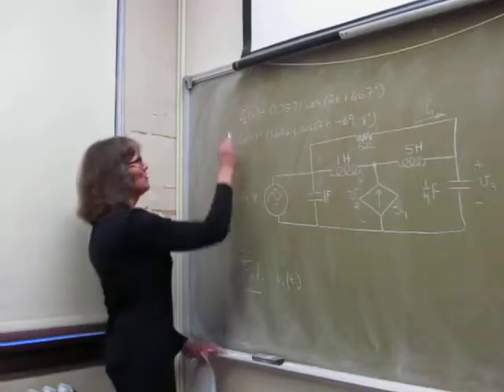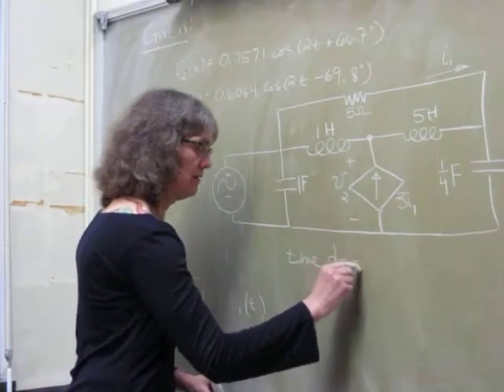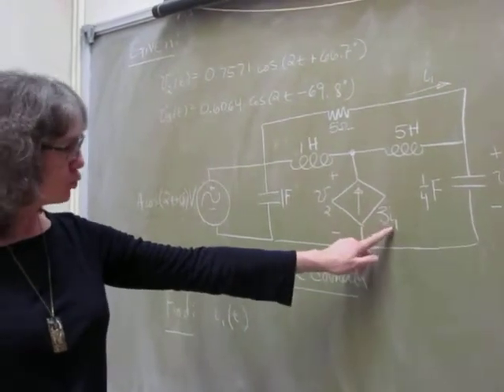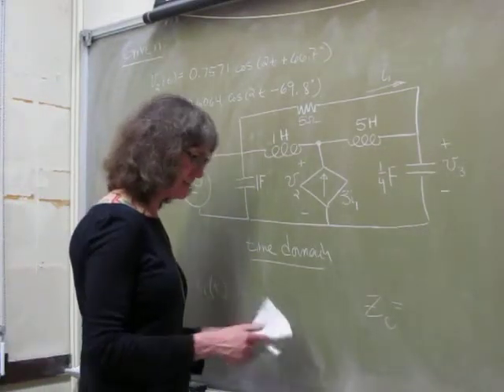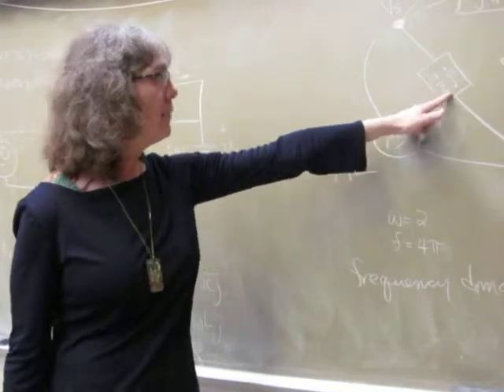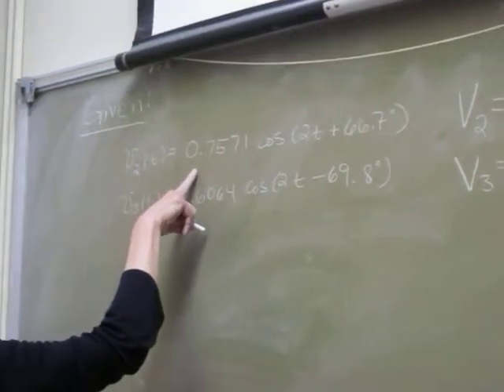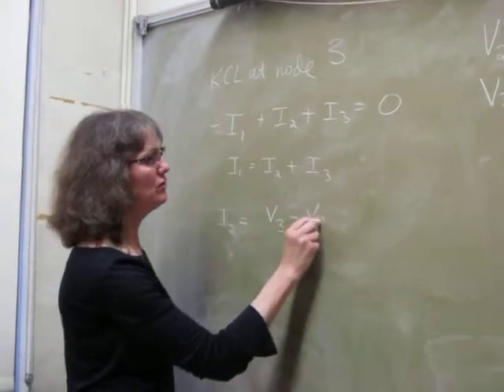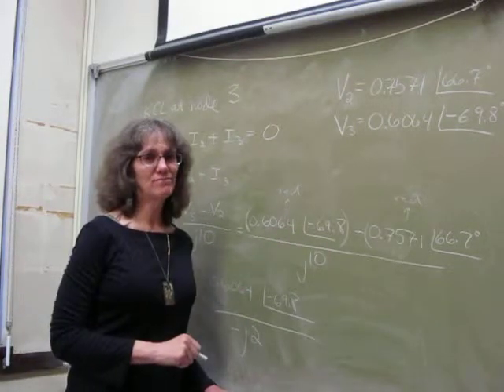2ndOrder Phasors 7